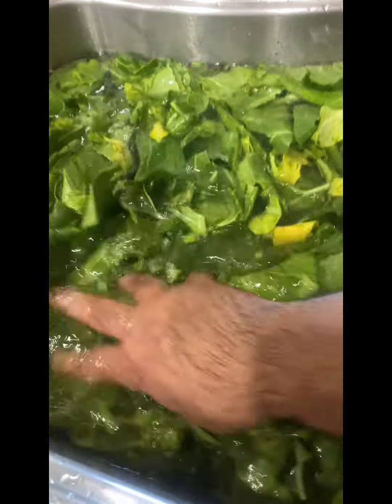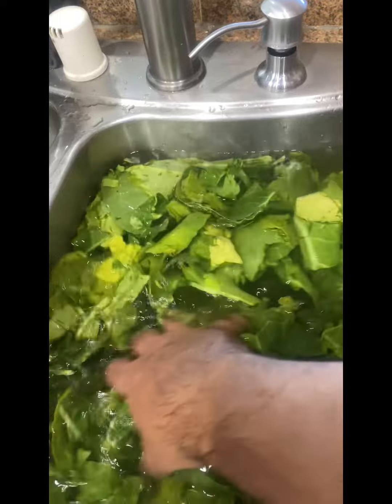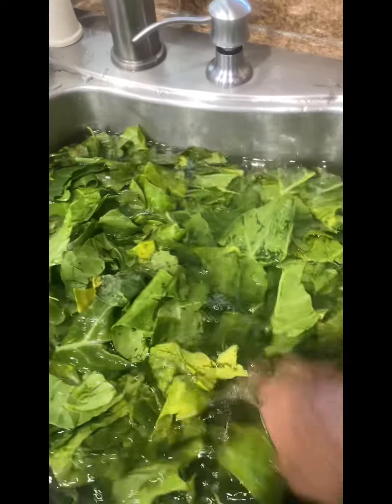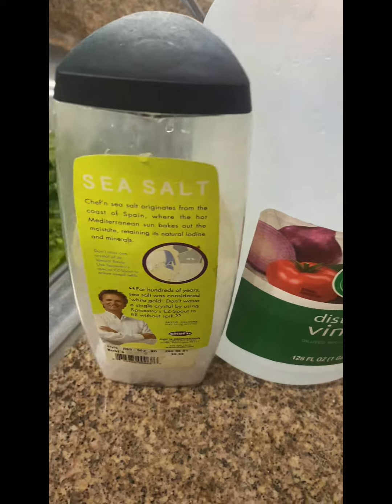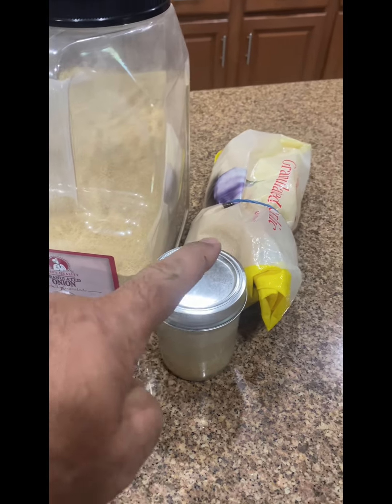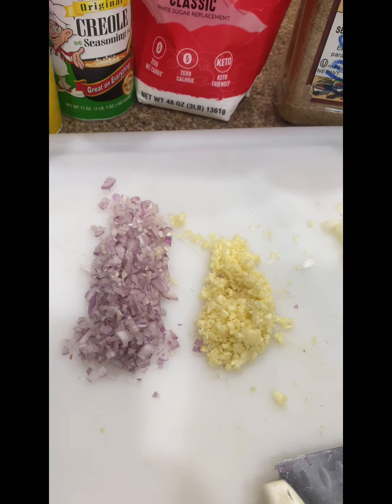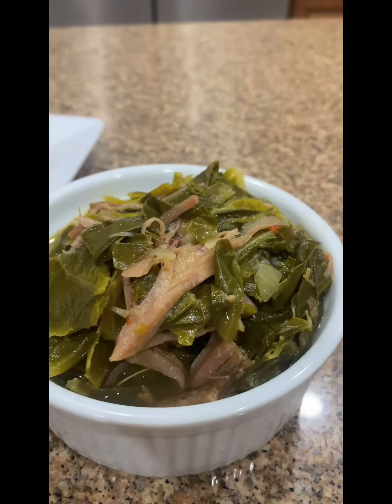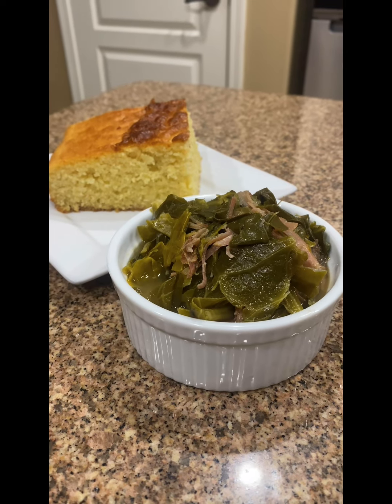How to cook traditional collard greens with smoked turkey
Here today we teach you the most critical steps of Megan collard greens number one most critical thing is make sure they’re clean free from sand dirt bugs, etc. then we show you how to pick the greens and cook the greens and seasoned the greens. ￼DIY Cooking SoulFood CollardGreens Creole Thanksgiving Holiday ￼